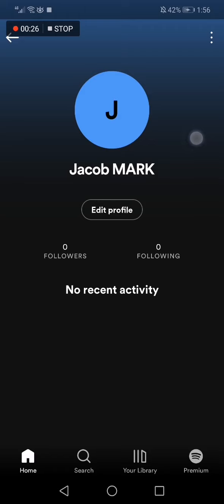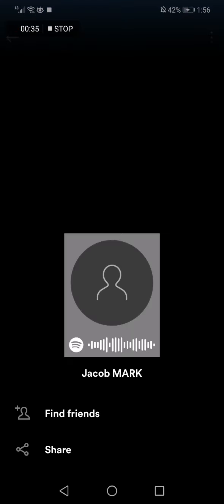How To Share Your Spotify Profile To Whatsapp Directly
My idols on YouTube:
Mike Vestil
Ali Abdaal
biaheza
Kevin David
Incognito Money
Sara Finance
Everyday Money
Channel Makers
Vidiq
SuperHumans Life